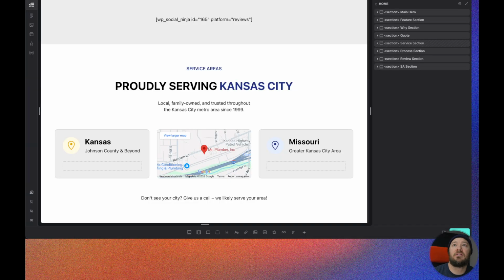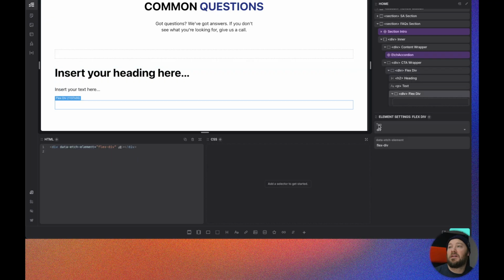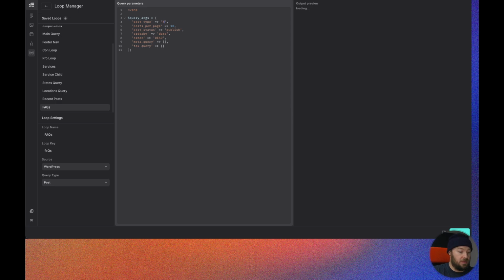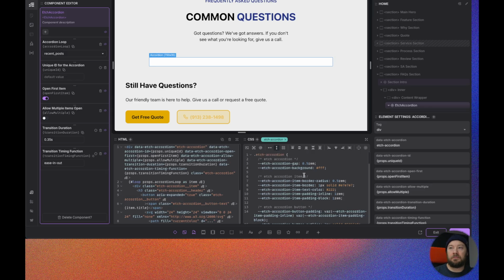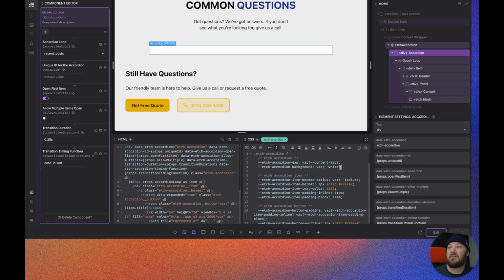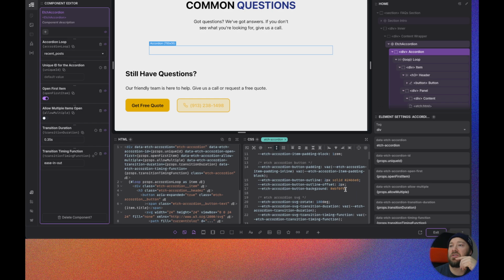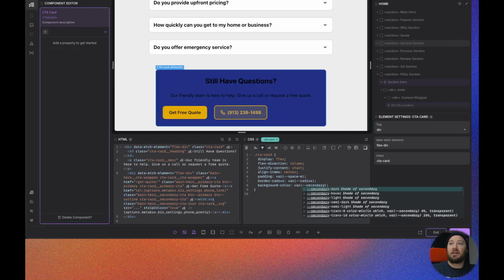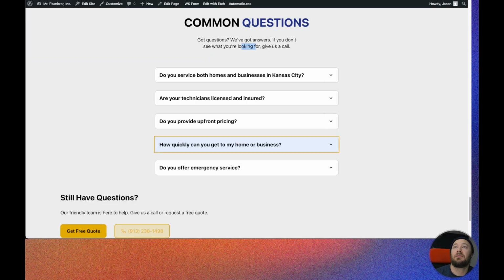WordPress Pro Build: Episode 14– Frequently Asked Questions Section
Episode 14 of a full site build series. In this series you can follow along as I build out a full site based from a Figma Design. In episode 14 I build out the FAQ section. I use the native Etch accordion and loop through the FAQ cpt.